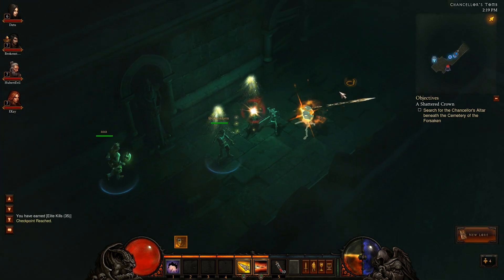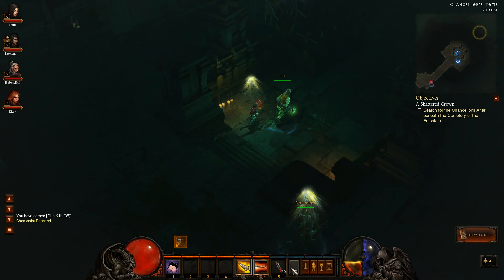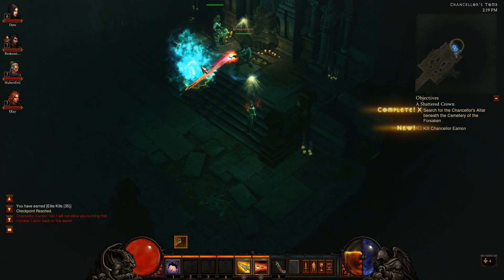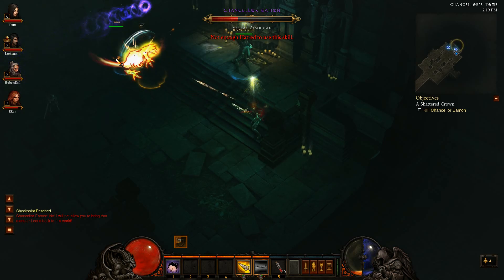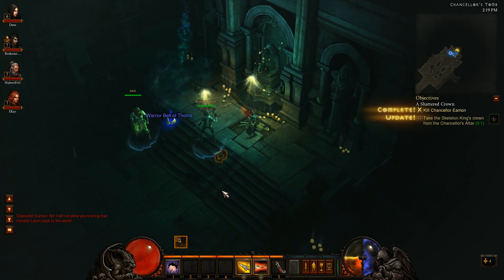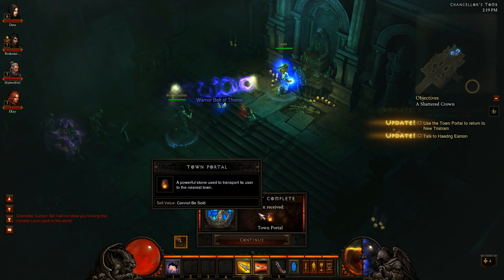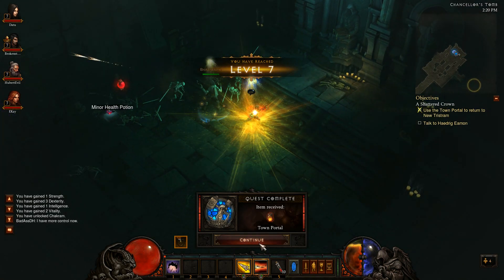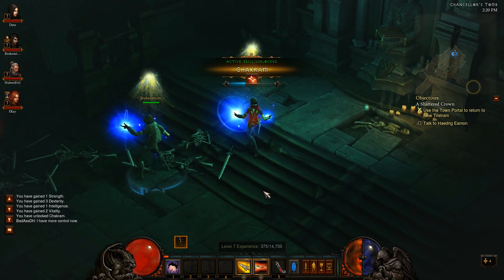Town Portal Quest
The same quest that gave you the stone of recall "shattered crown" gives you the town portal.